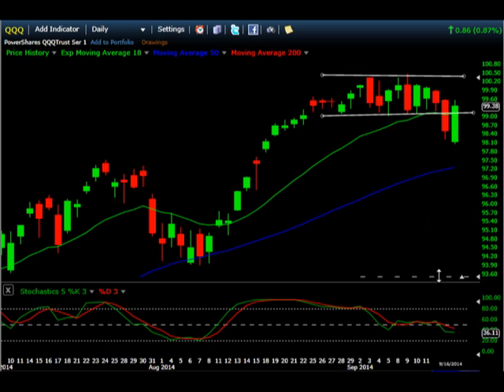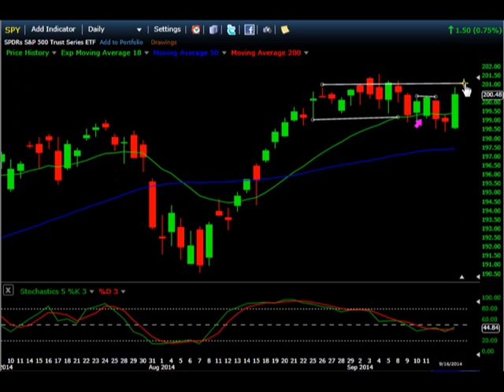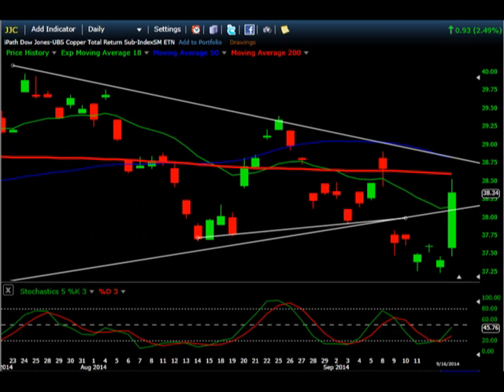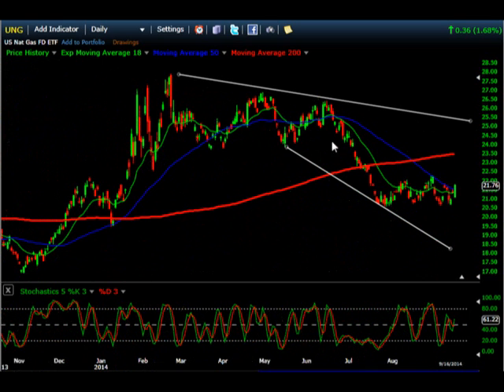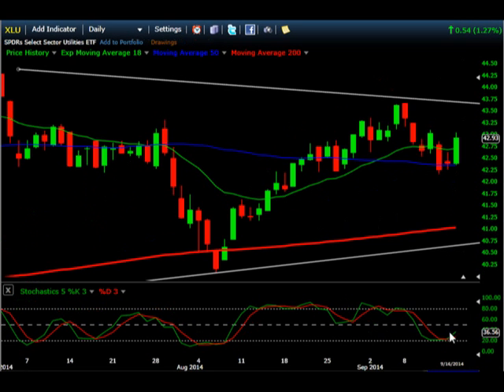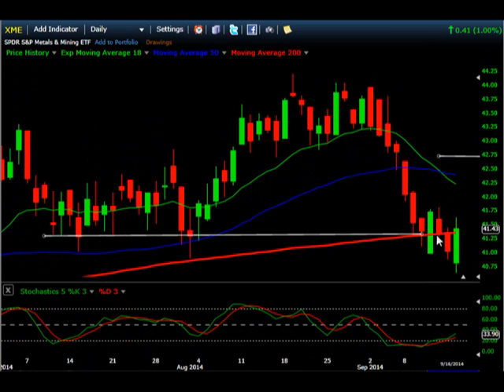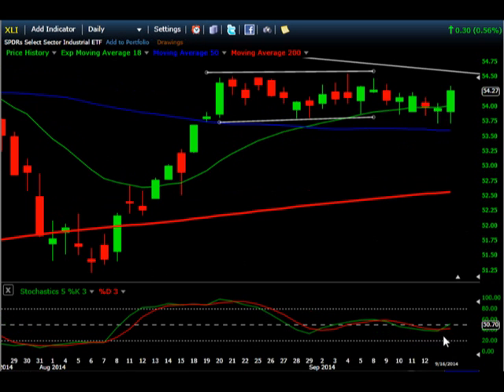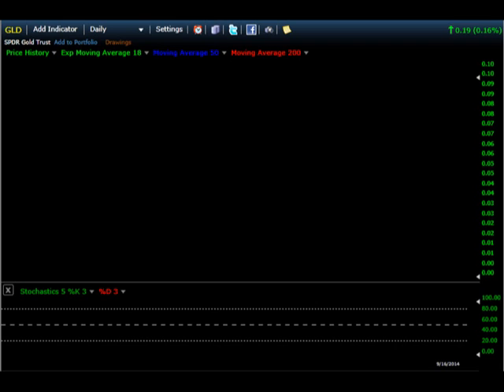Market Madness 9/16/14